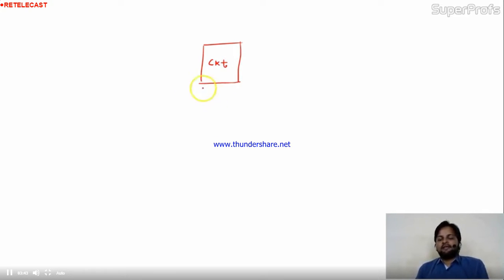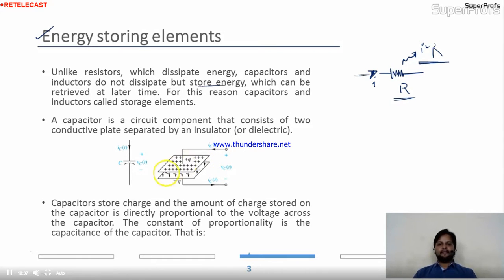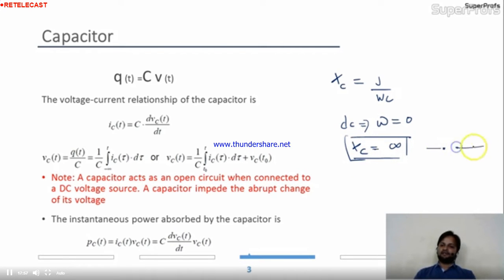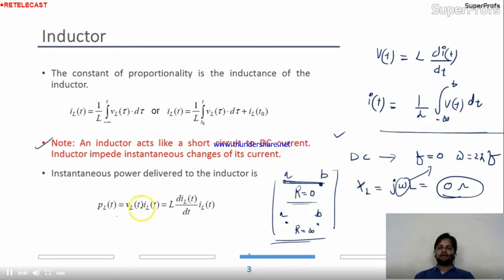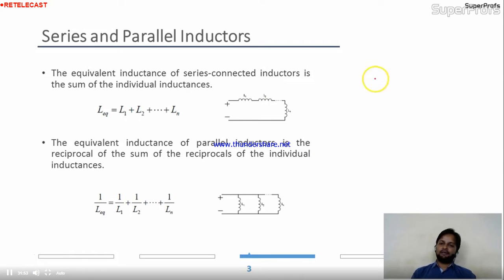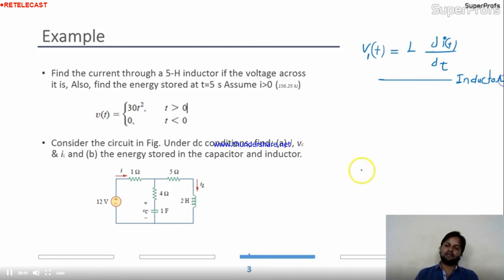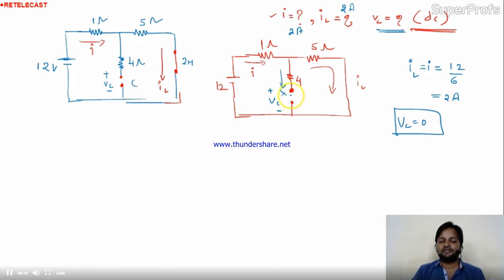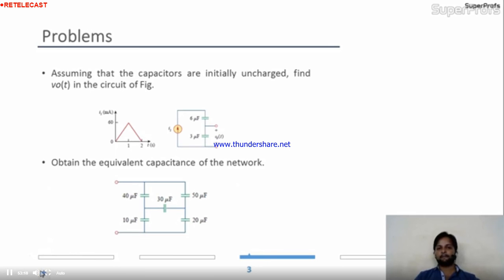EC NC L13